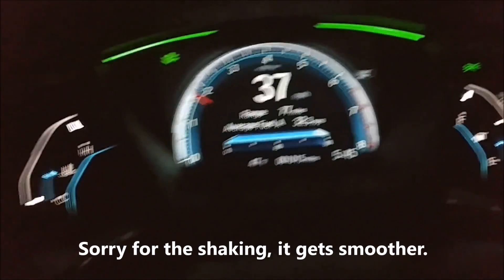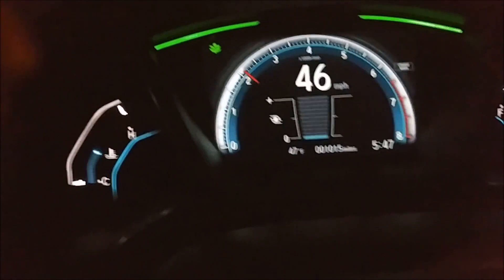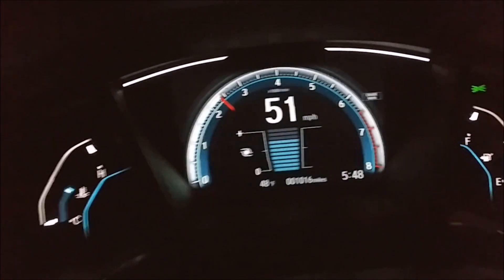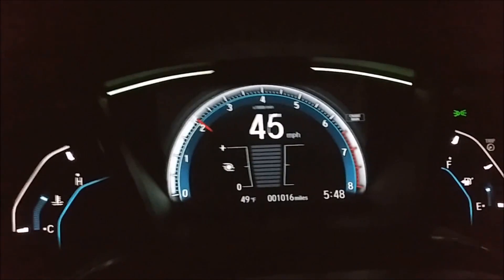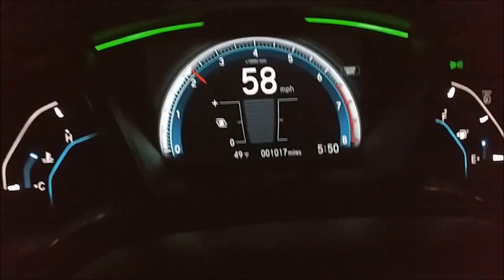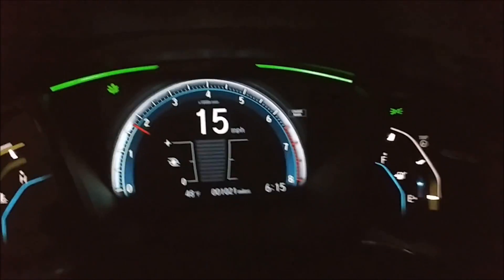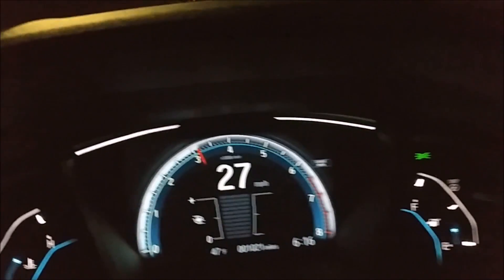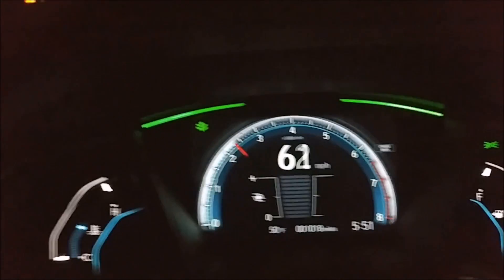2017 Civic 1.5T 6MT economy mode boost test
Testing the effects economy mode has on keeping the turbo from building boost at part throttle and Full throttle on my 2017 civic EXT 6MT. Keep an eye on the channel flashpro, down/mid pipe, and intake should be coming soon and I have plenty more in store for this car.

If you're cross-shopping this car and need something answered/tested let me know and I'll see what I can do.